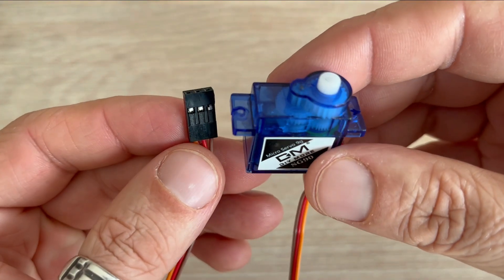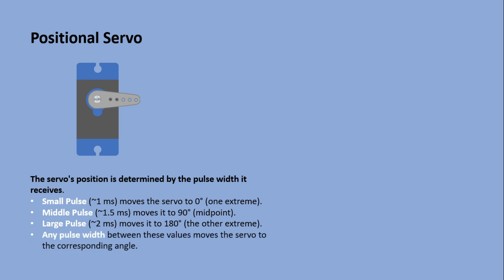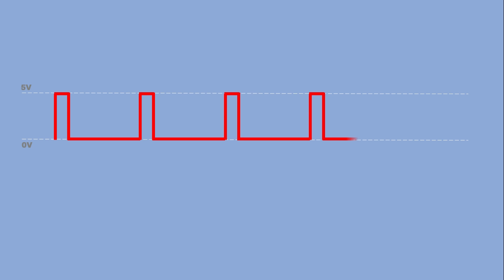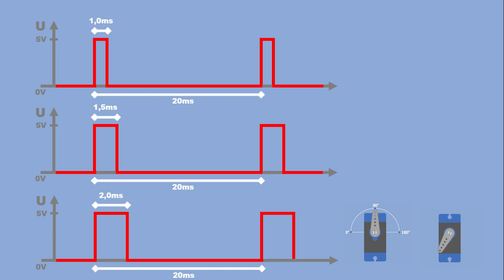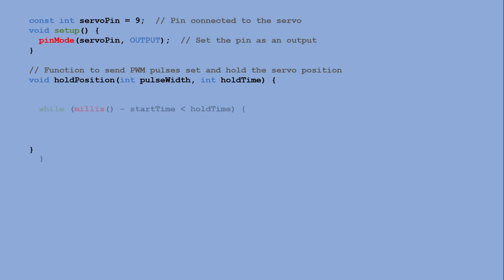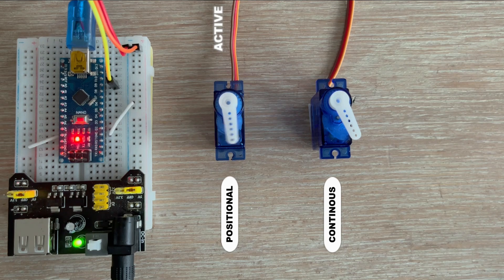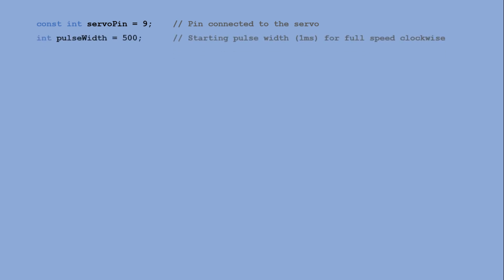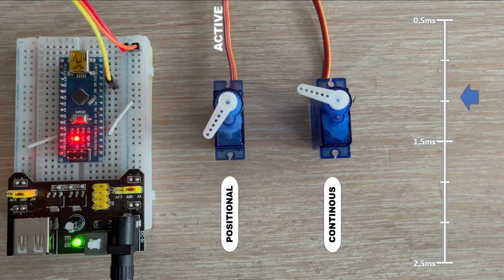Arduino Servo Basics: Positional vs. Continuous Servos Explained!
In this tutorial, we’ll explore servo motors, including both positional and continuous rotation types, and learn how to use them with Arduino. Starting with the basics, we’ll identify each servo wire and its purpose. Next, we’ll look at the inner workings of servos, from the motor and gears to the control unit and potentiometer. We’ll walk through examples of controlling a servo's angle with Pulse Width Modulation (PWM) signals, and I’ll demonstrate how to send continuous pulses for steady positioning. You’ll see practical coding steps that let you adjust angle, speed, and rotation for various servo applications.